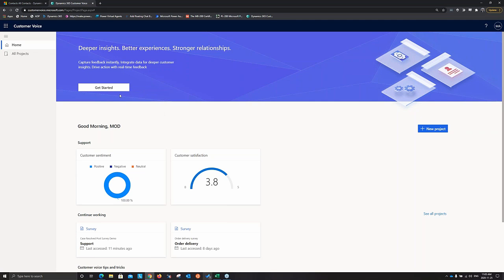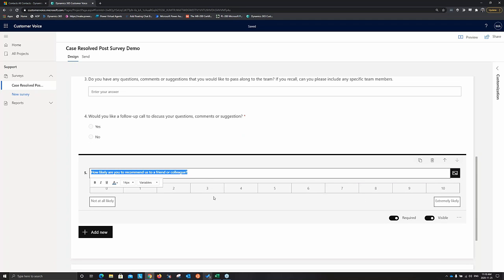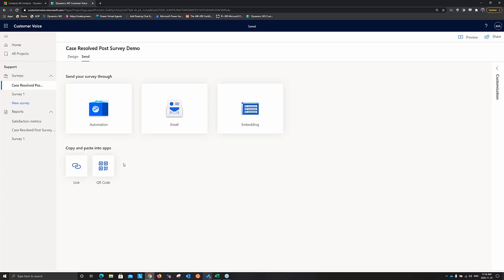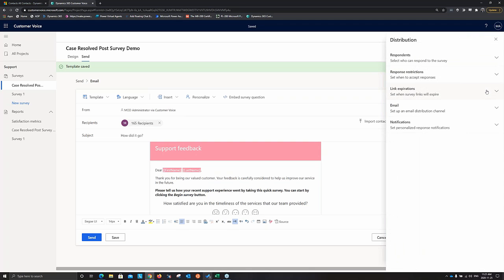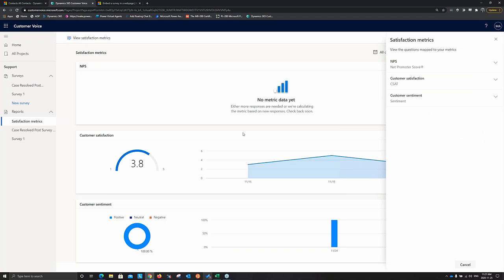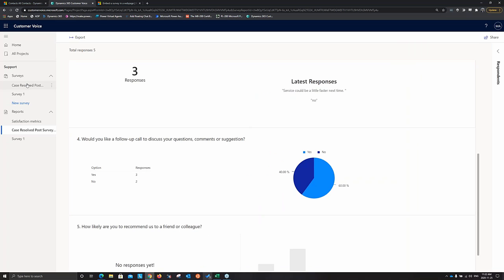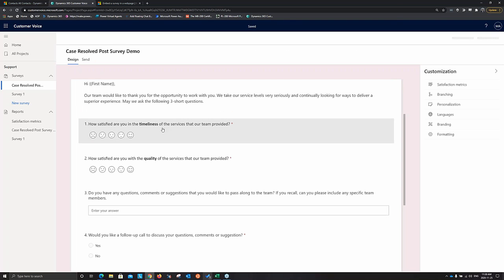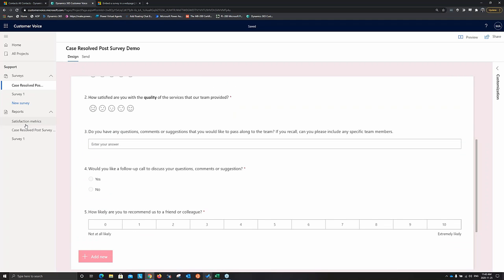Microsoft Dynamics 365 Customer Voice - Overview and Demo - Endeavour 365 USA and Canada CRM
Microsoft Dynamics 365 Customer Voice - Overview and Demo - Endeavour 365 USA and Canada CRM 2020

An overview of Dynamics 365 Customer Voice for Dynamics GP/ NAV / BC / CRM users
        Stand-alone or integrated.
    How to purchase a month-to-month subscription and ‘turn on’ Customer Voice
        Free 2,000 surveys/month for Dynamics 365 Sales and Customer Service
    Top Scenarios for using Dynamics 365 Customer Voice surveys
        Internal surveys for engagement with shared services
        Customer surveys for post sales follow-up
        Feedback surveys for help-desk and warranty claims
        Vendor management surveys for forecasting capability and supply
    Demo on how surveys are formatted and sent out
    Demo of the customer experience and their participation
    Demo of out-of-the box analytics